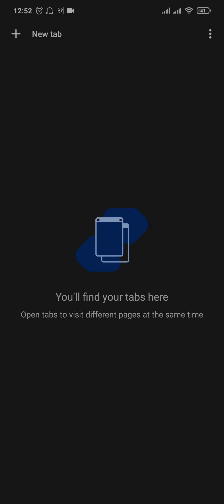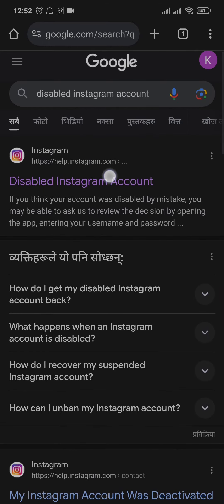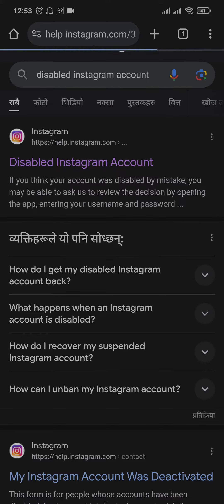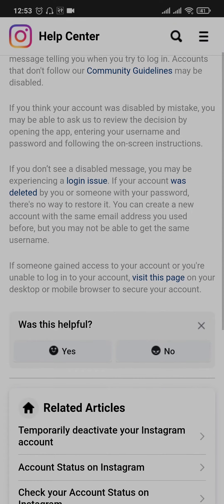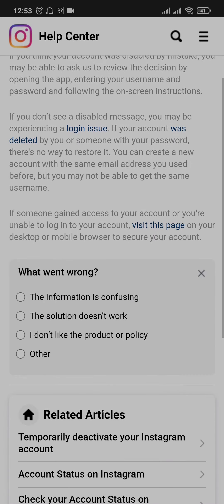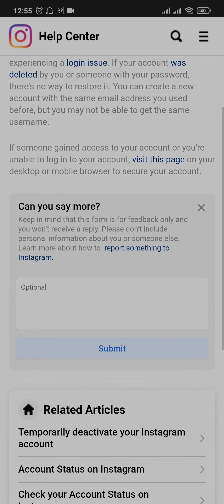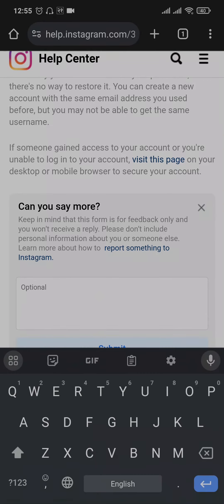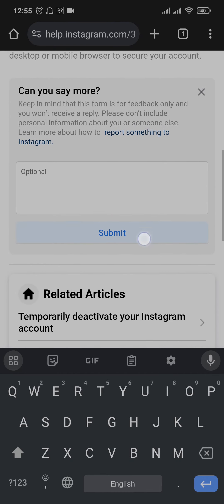How To Recover A Disabled Instagram Account (2024)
In this video I'll be showing you how to recover your disabled instagram account. So watch the video till the video till the end so that you won't miss any steps on how to get disabled instagram account back in 2024.